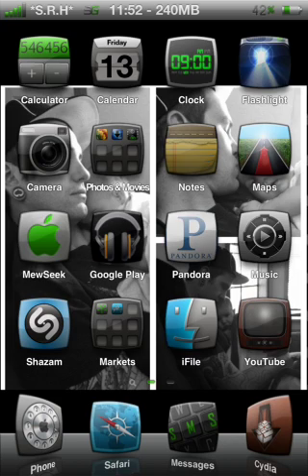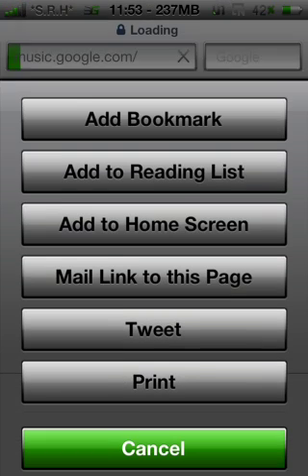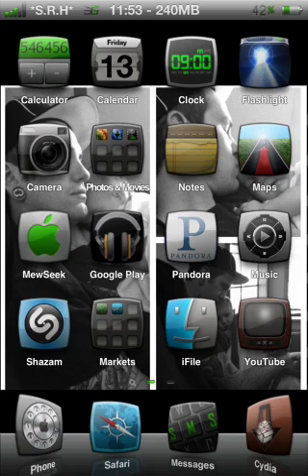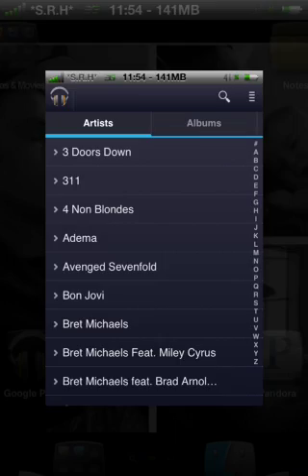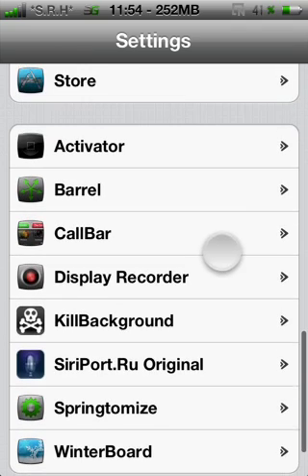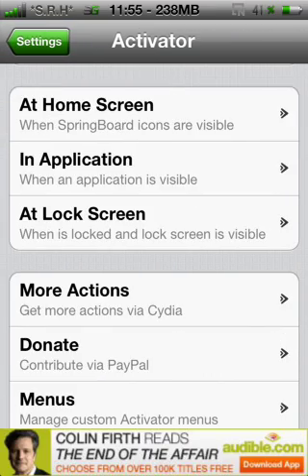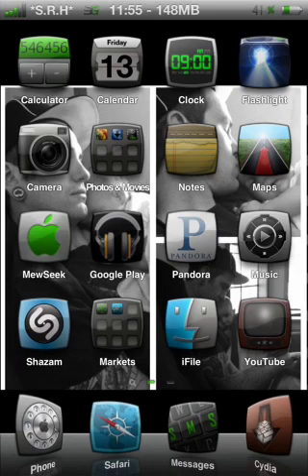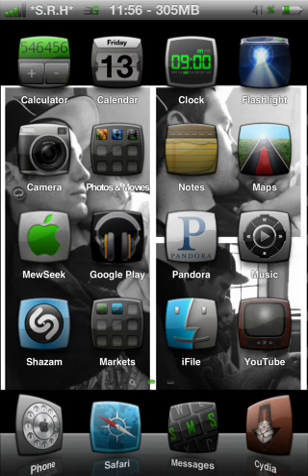How to get google play on your idevice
This is how to get google play on your idevice. Google play allows you to save up to 20,000 songs to the cloud and stream them on your device. This isn't an app you can get from the app store or cydia just simply go to the website music.google.com in safari on your device open the menu for adding a bookmark and press add to home screen. Also I will show you how to get the app to run in the background which it will not do initially. I hope you guys like the vid, thank you for checking it out I hope I help some people out :)